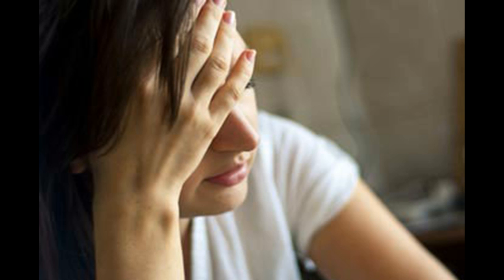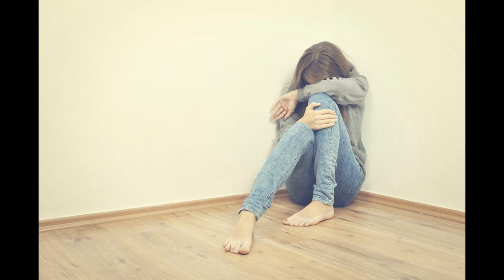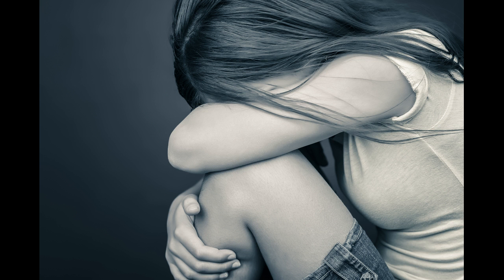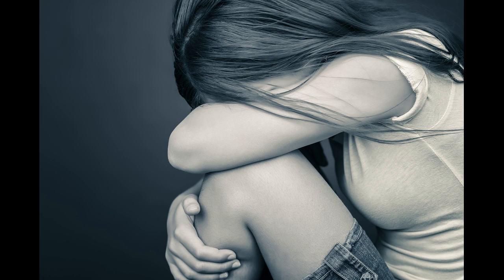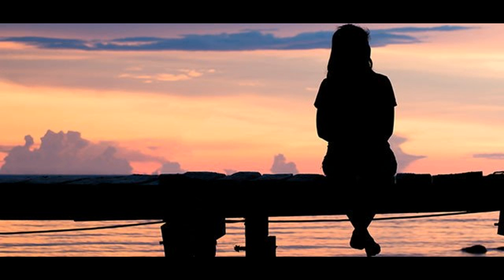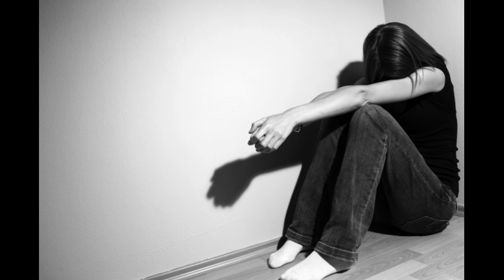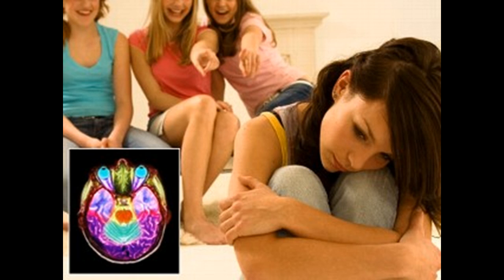How to Treat and Cure Borderline Personality Disorder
This Video Has  How to Treat and Cure Borderline Personality Disorder  - This video has How to Treat and Cure Borderline Personality Disorder